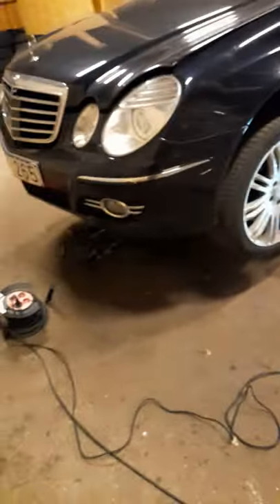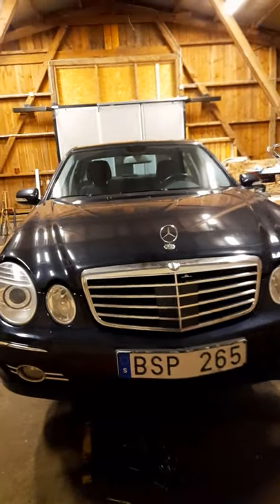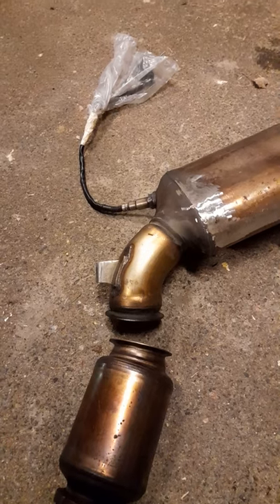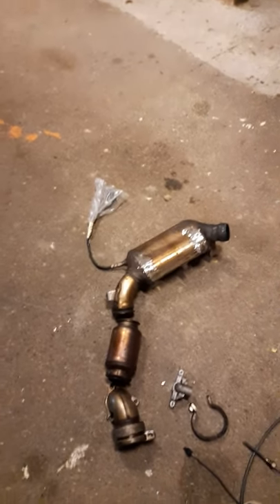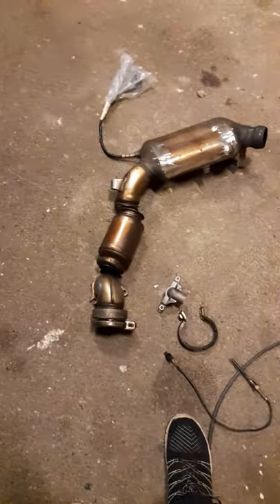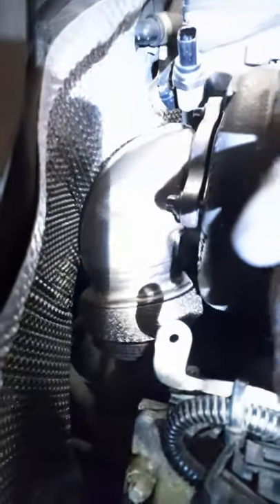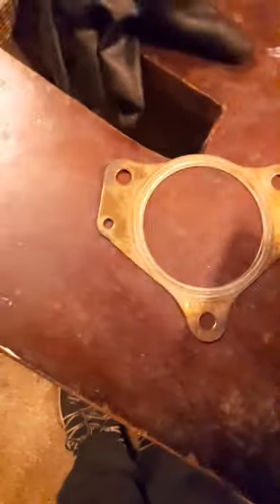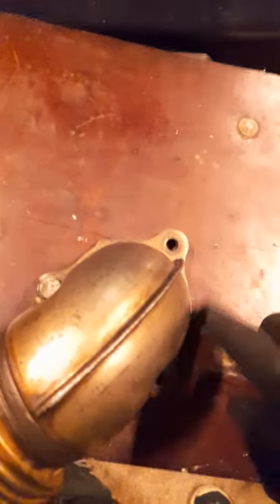Mercedes benz catalytic converter remove tips,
How to remove catalytic converter on Mercedes benz